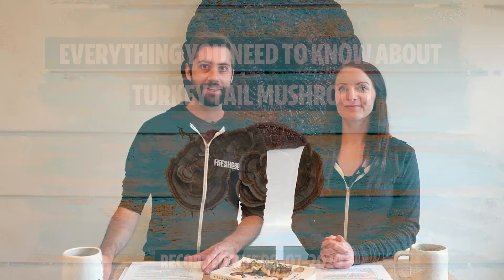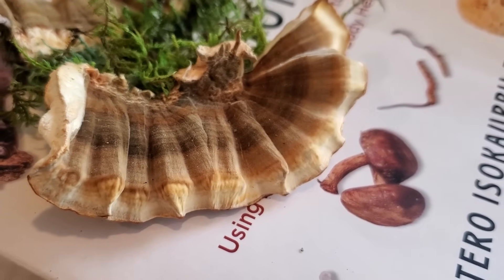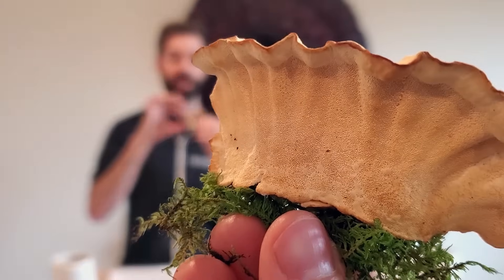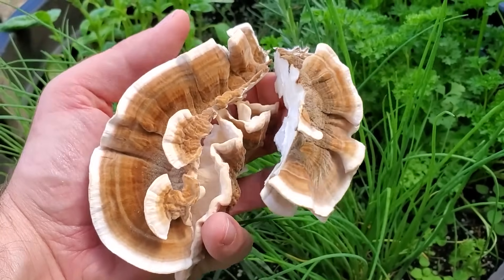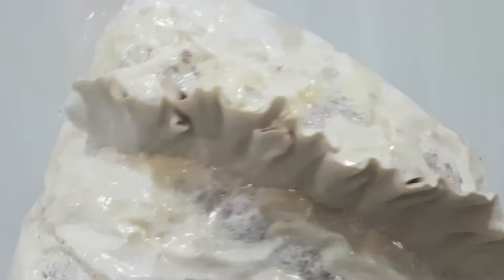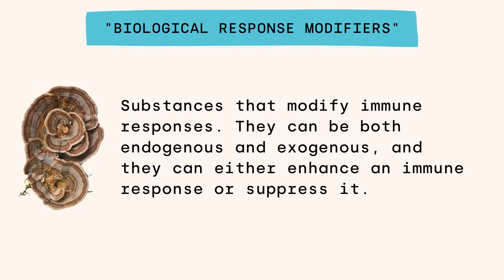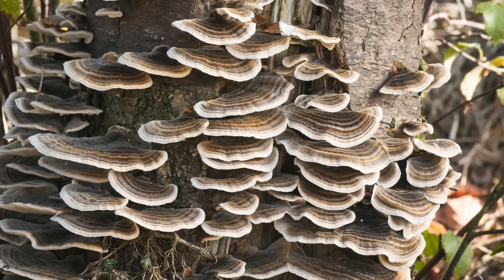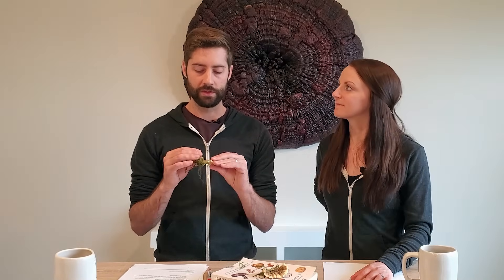Turkey Tail Mushroom - Why We’re Still Talking About It 3000 Years Later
In this video we talk all about the amazing medicinal powers of Turkey Tail Mushroom- how it grows, what the potential benefits are, and what compounds are in this mushroom that make it so special.

Time Stamps:

0:00 Intro
0:36 Introducing Turkey Tail
1:31 What Does It Look Like?
2:55 Preparing Turkey Tail At Home
4:57 Paul Stamets Ted Talk
6:26 Compounds In Turkey Tail
9:28 Turkey Tail For Gut Health
10:22 Turkey Tail as an Antioxidant
11:18 Identifying Turkey Tail
13:14 Making Turkey Tail Tea